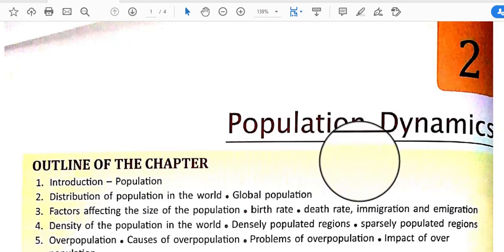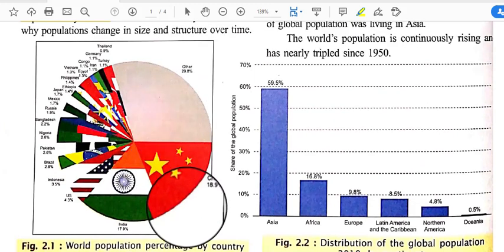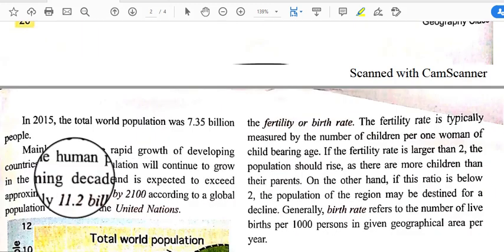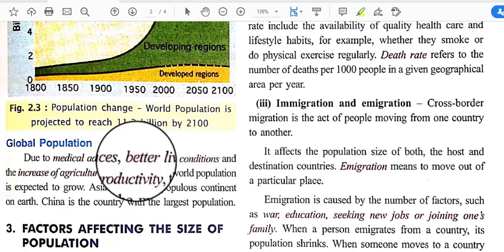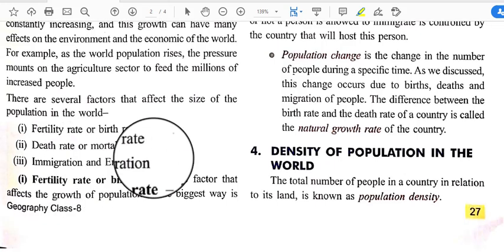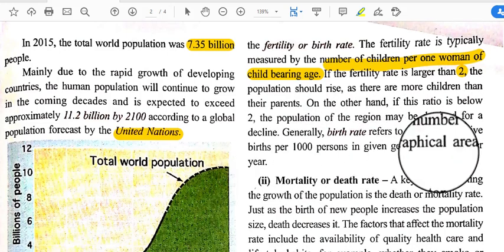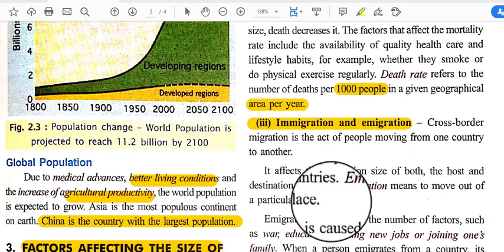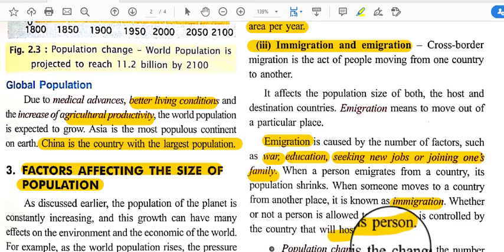CLASS VIII // GEOGRAPHY // CHAPTER-2 // POPULATION DYNAMICS // PART-1